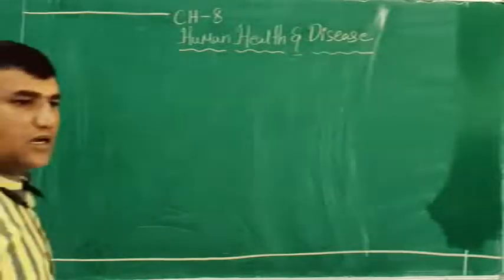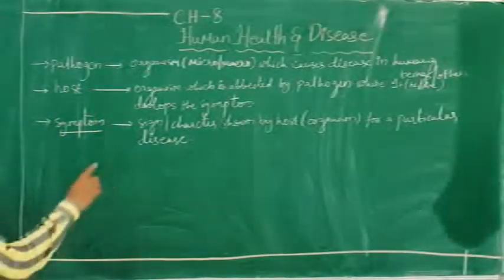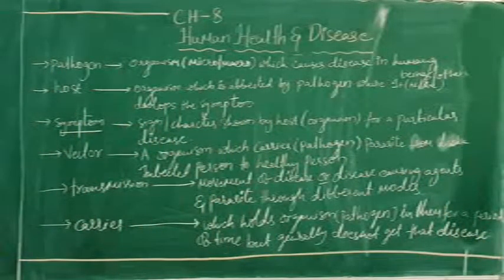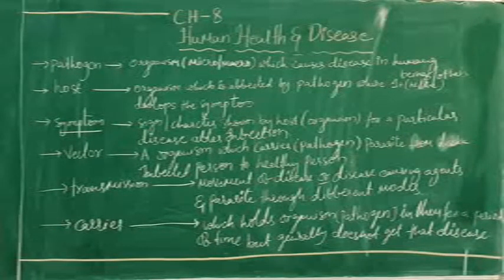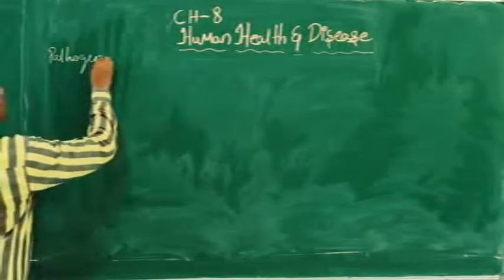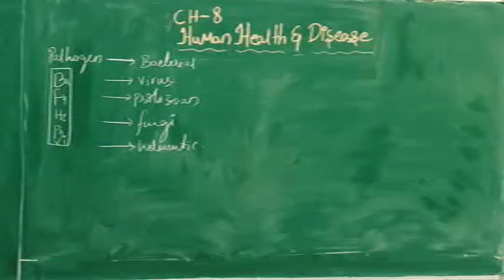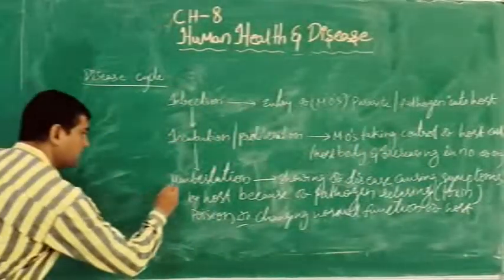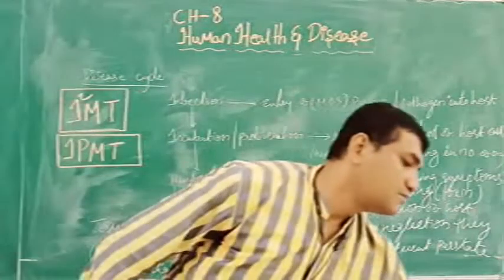2_PUC_CH_8_HUMAN HEALTH&DISEASES (DAY5-PART5)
2_PUC_CH_8_HUMAN HEALTH&DISEASES (DAY5-PART5)